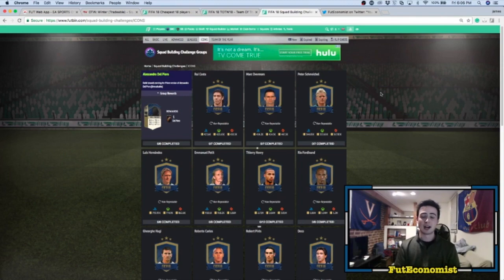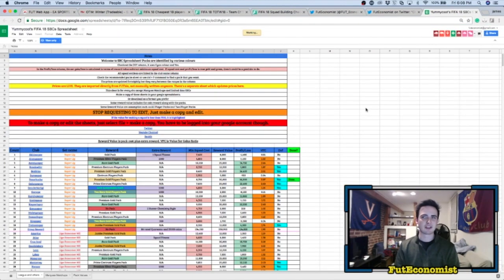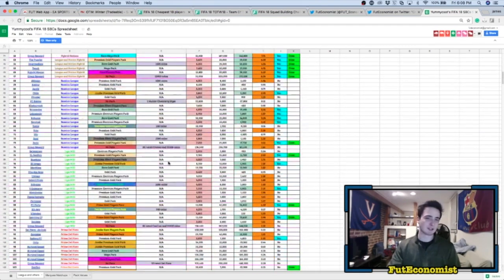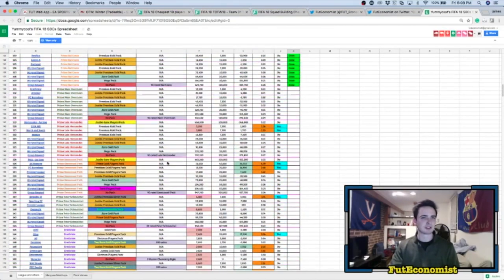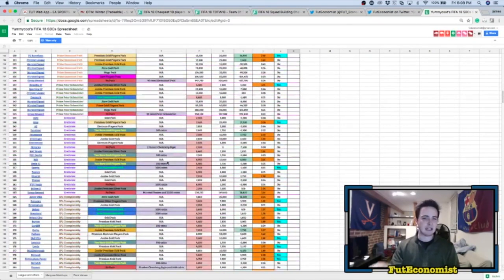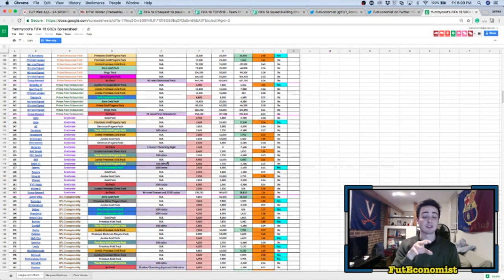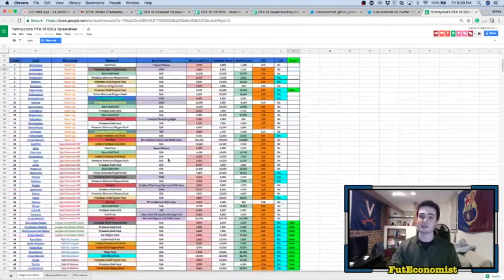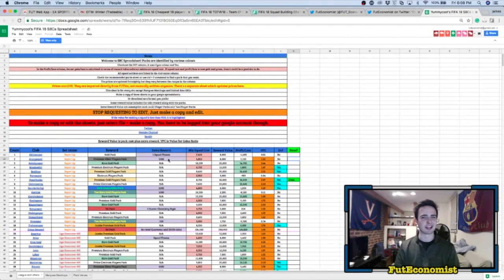Maximizing Coins During TOTY - Low Budget Tips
Today we'll be covering TOTY and some of the things that you can be doing to maximize your coin total.

We'll cover cards that you can sell, low budget trading and investing methods, as well as some of SBCs that are profitable.

Please leave me any critical feedback you have!